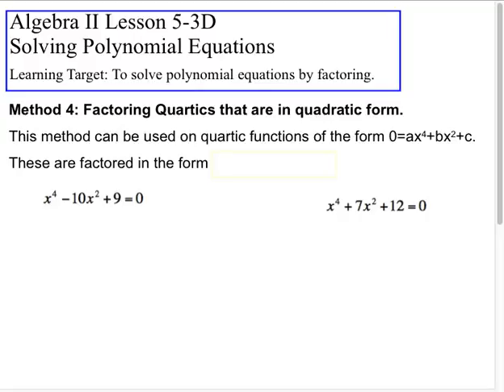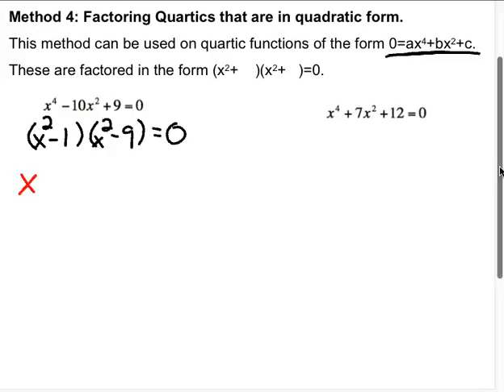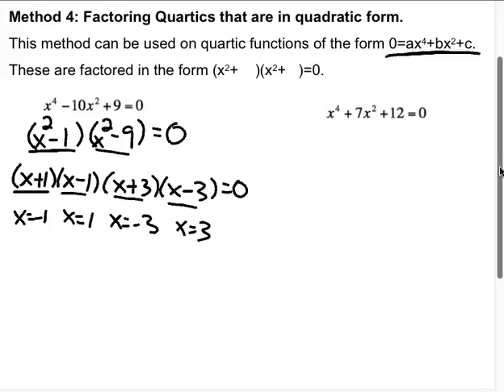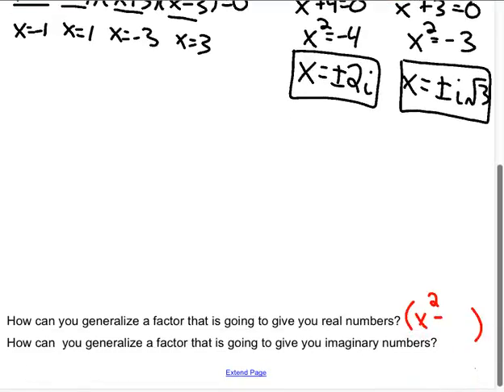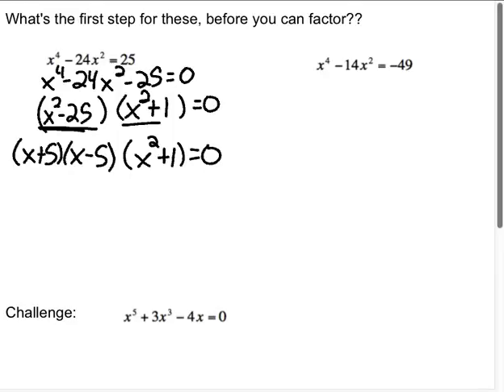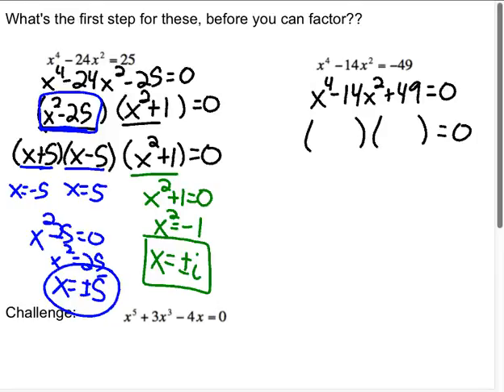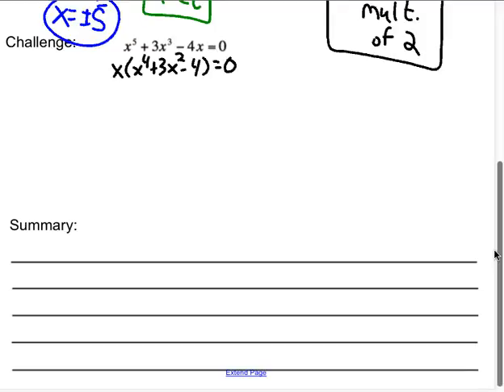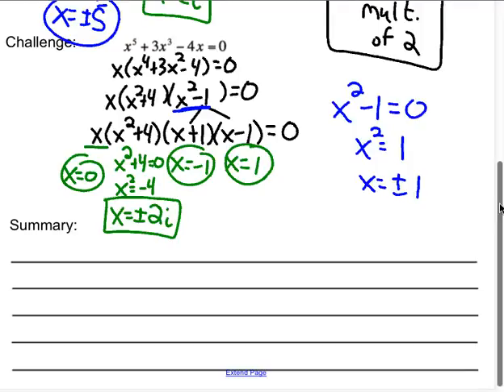Alg II 5.3D Notes